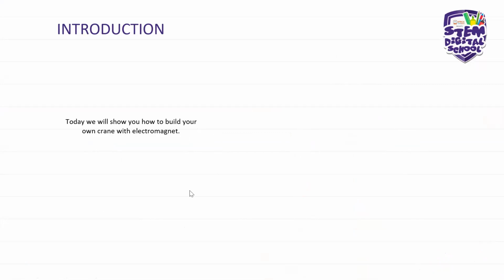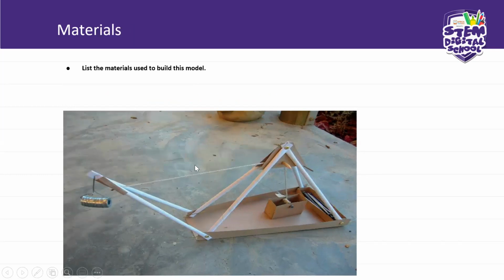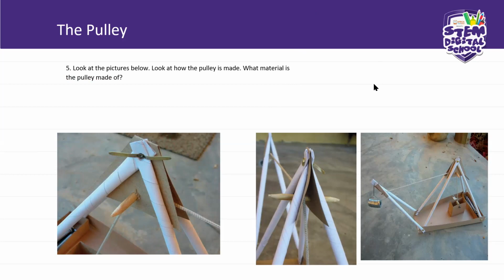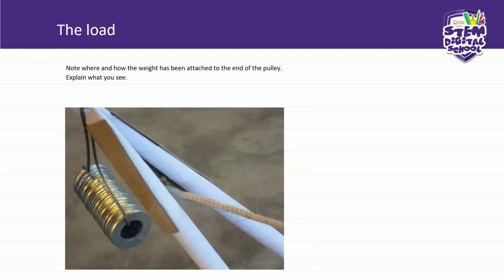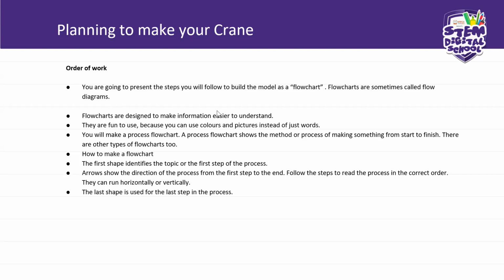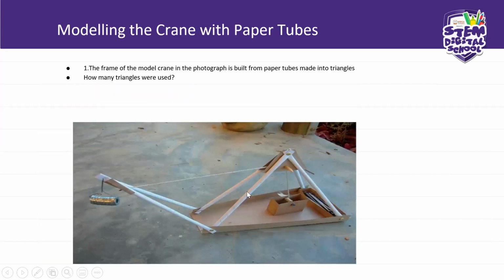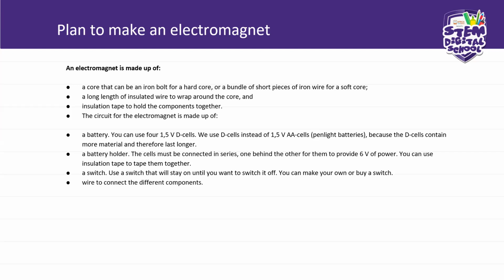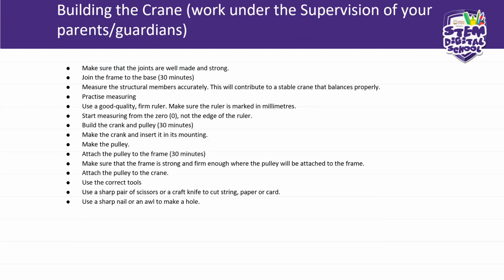Grade 7 - Technology | 28 July 2020 | Electrical and Mechanical Systems and Control